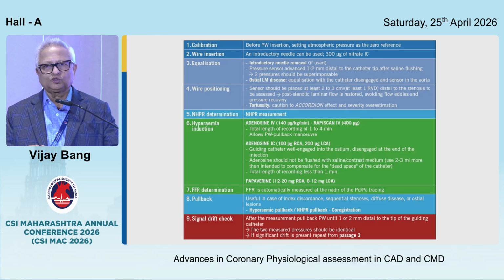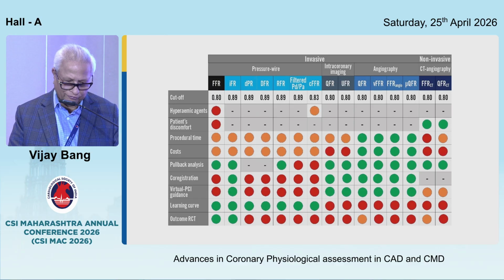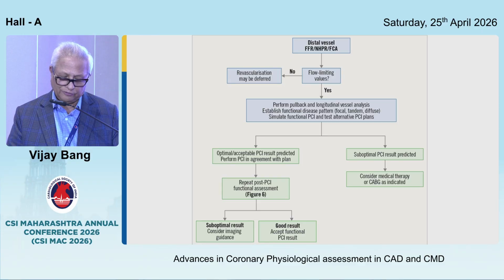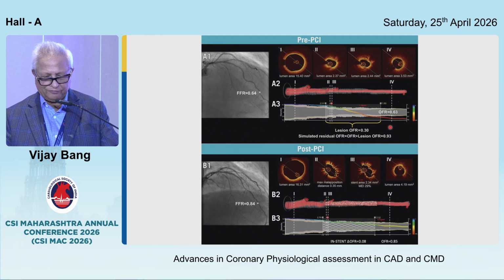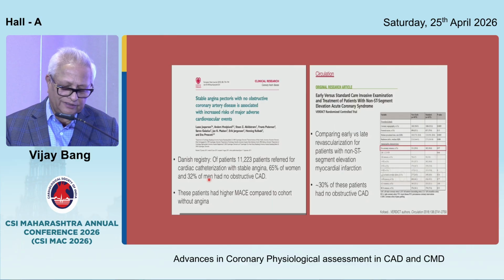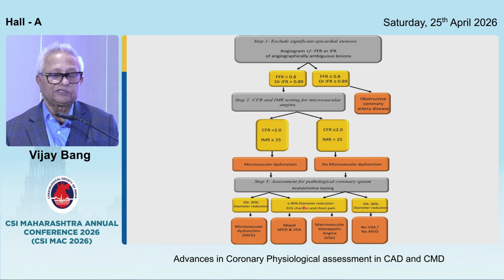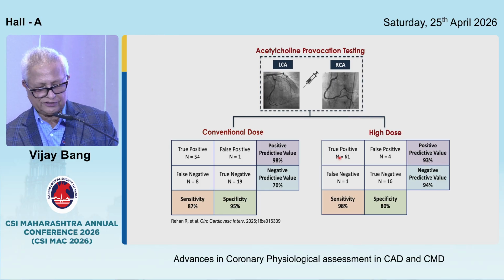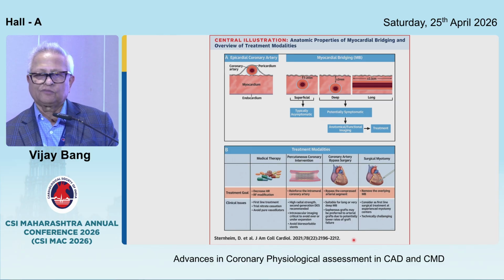Vijay Bang_Advances in Coronary Physiological assessment in CAD and CMD